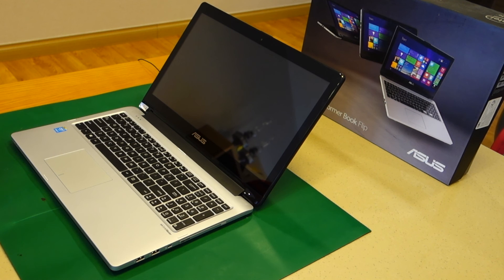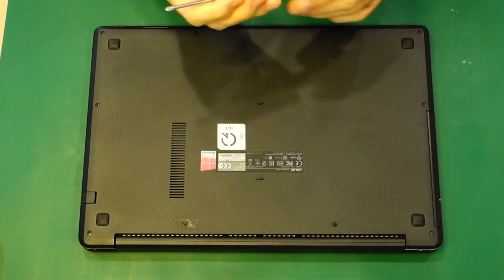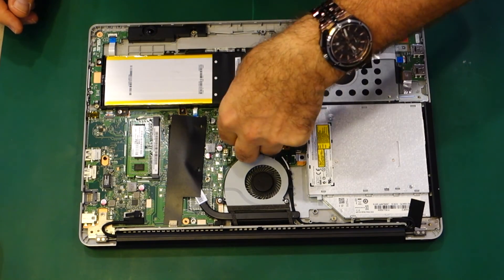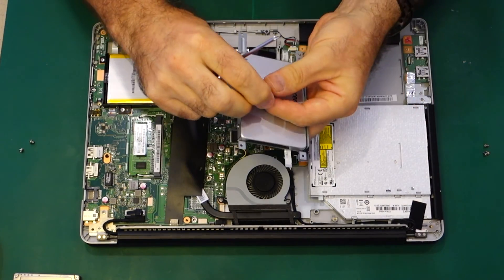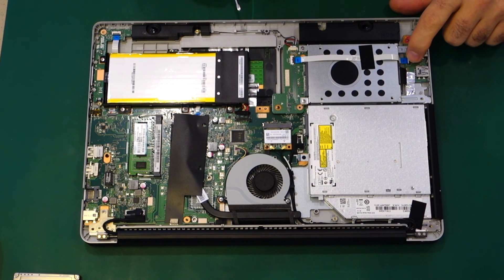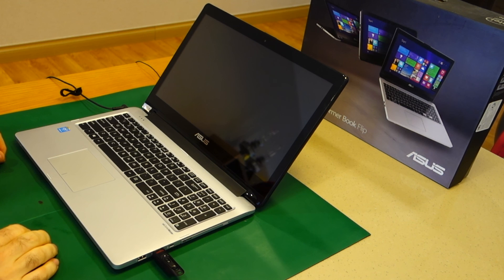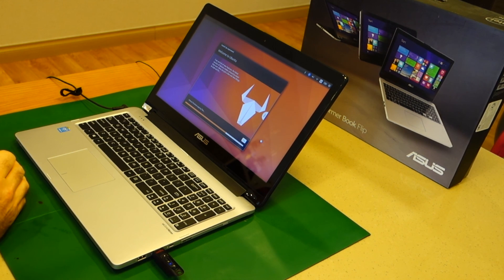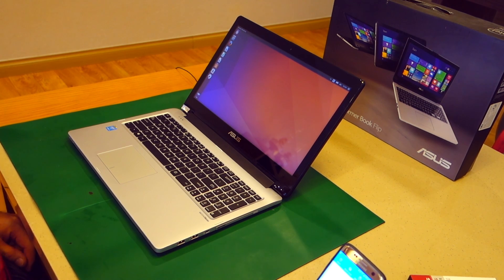Asus TP550LA Hdd upgrade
HDD upgrade on an Asus TP550LA Laptop to a SSD